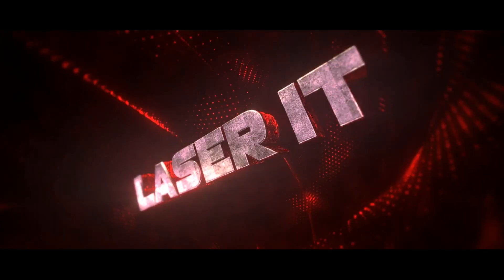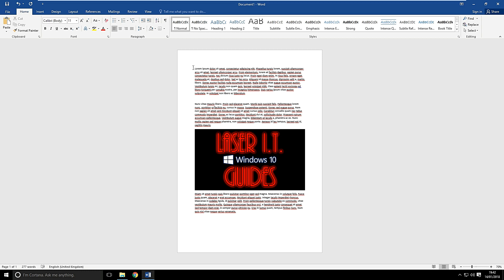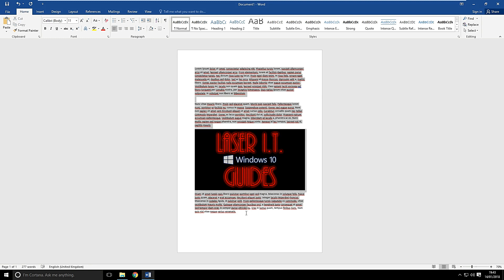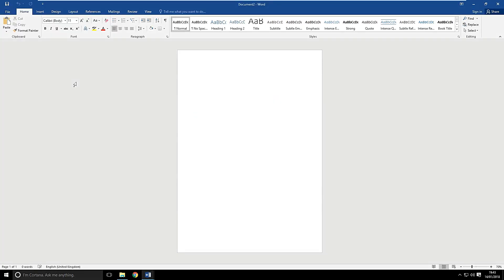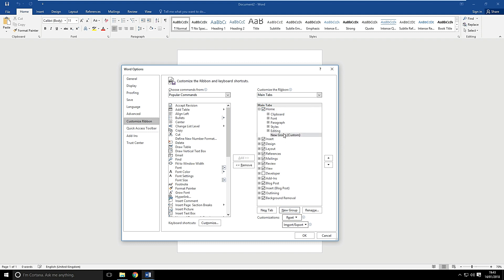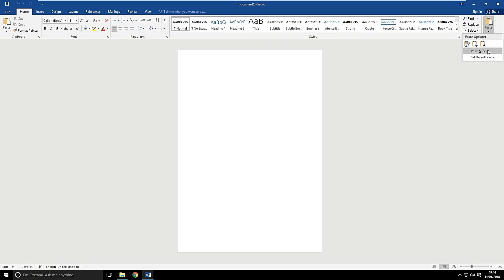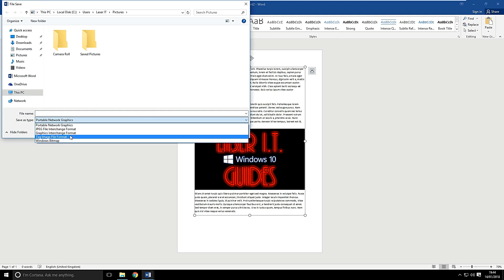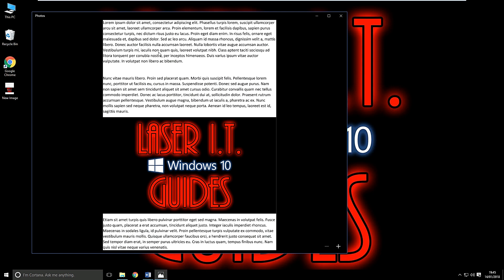Save a Word 2016 Document as a JPG GIF PNG BMP TIFF JPEG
This video will show you how to save a word document as a JPG/JPEG/GIF/PNG/BMP/TIFF.

I will add that this can only be done one one page at a time.

1. Select all the text that you want to turn into a picture and select white in the shading options (if you miss this stage then you will end up with a black picture when saving as these files keep transparancy)

2. Now right click on the selected are and click on copy (or press CTRL + C)

3. Open a new blank document (CTRL + N)

4. Click on the home button on the ribbon and right click on the clear space at the end and select customise ribon, you will need to add a new group to the home tab then find the paste icon with an arrow to the right.

5. In the ribbon you will see a paste icon with an arrow below, click on this arrow and select paste special, in here you will have the option picture (Enhanced Metafile) and click OK.

6. Now you have your document in picture format right click and press on save picture as, from the drop down list and select the file format your require.

I am not responsible for anything that happens on your machine and these tutorials are to be used at your own risk. If in doubt contact an IT professional.